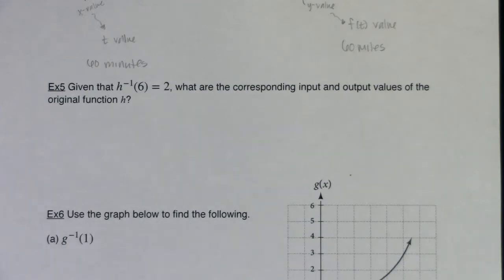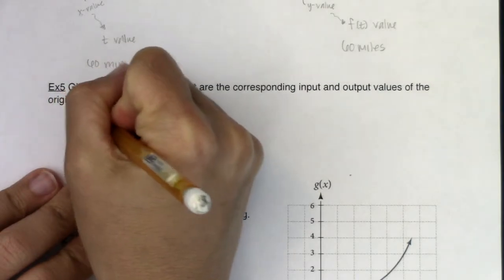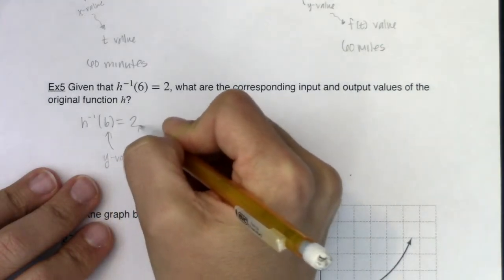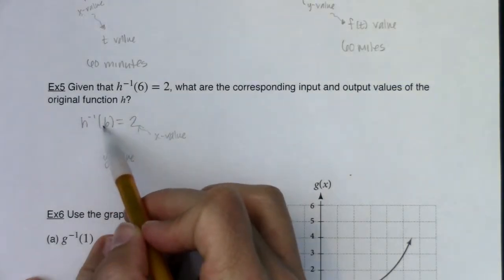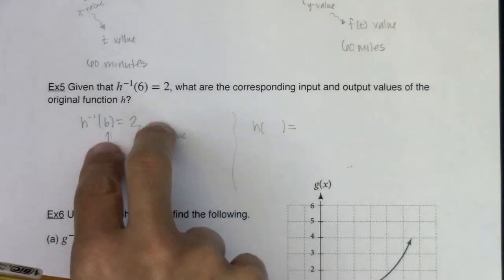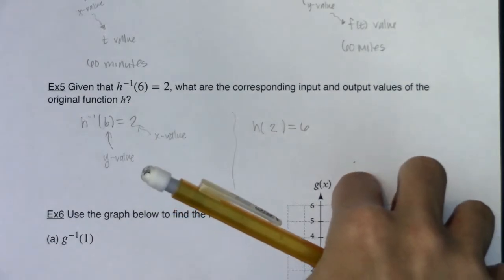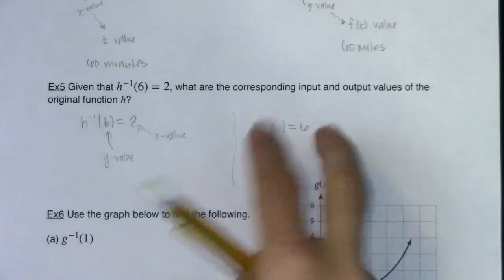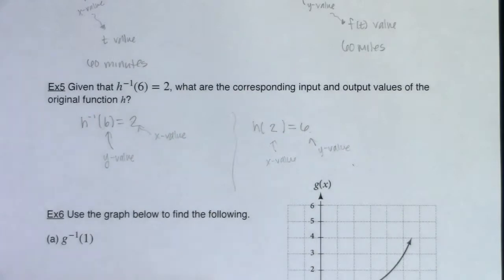Math 31 Section 3.7 Ex 5